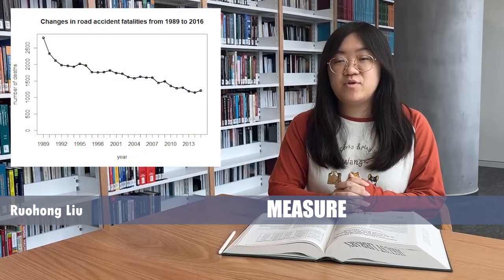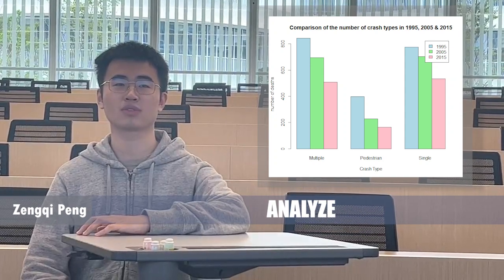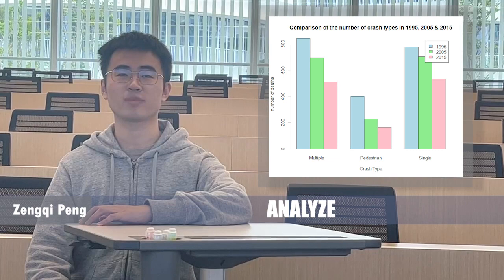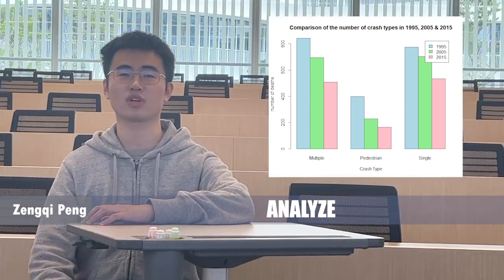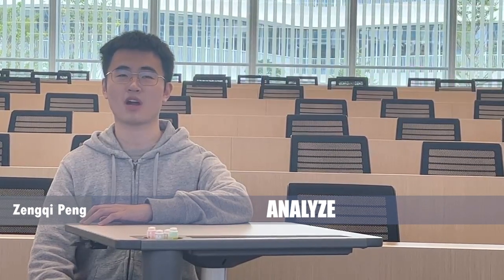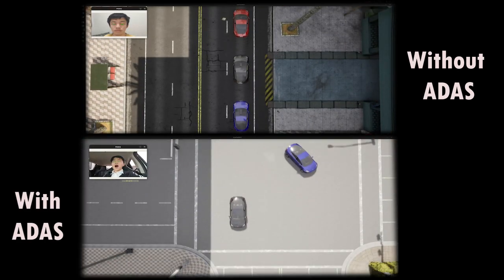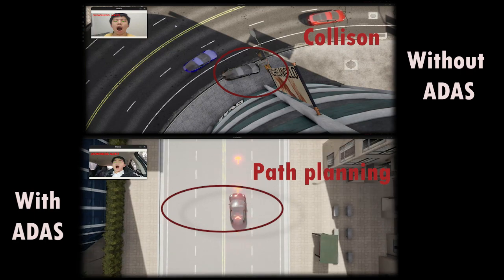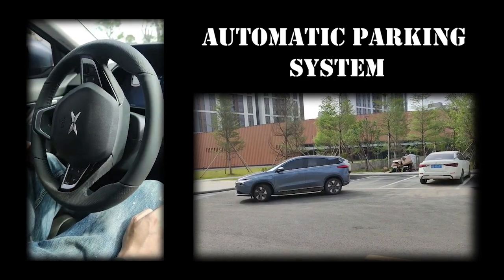Group_5 AI-aided Advanced Driving Assistance System (AI-ADAS) - Design and Implementation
INFH5000 - Information Science and Technology: Essentials and Trends

AI-aided Advanced Driving Assistance System (AI-ADAS) - Design and Implementation

Haichao LIU - Systems Hub - Robotics and Autonomous Systems Thrust
Ruibo FAN - Infomation Hub - Data Science and Analytics Thrust
Zengqi PENG - Systems Hub - Robotics and Autonomous Systems Thrust
Xuan HE - Information Hub -  Artificial Intelligence Thrust
Ruohong LIU - Information Hub -  Artificial Intelligence Thrust